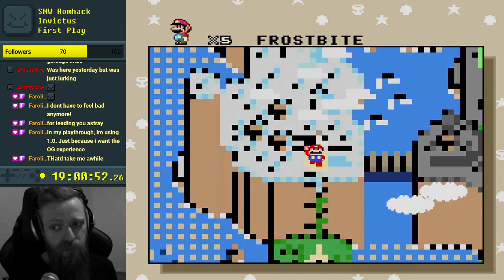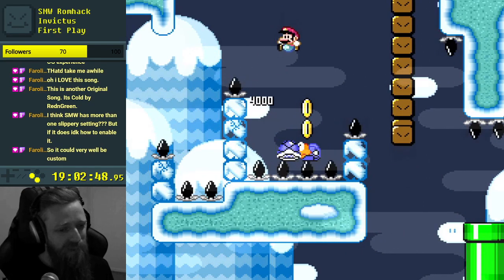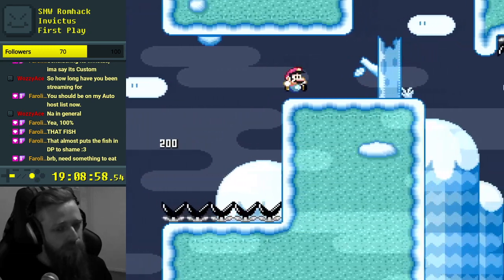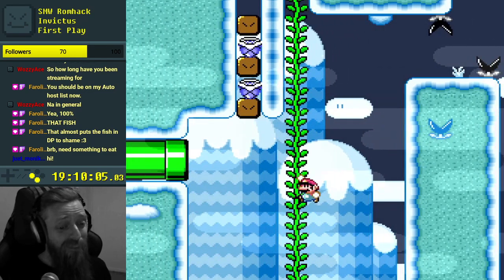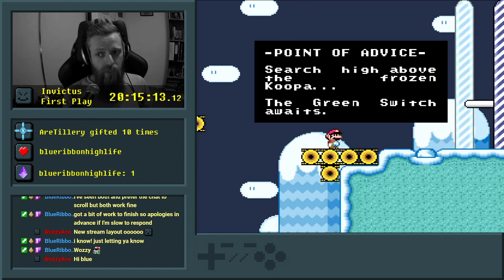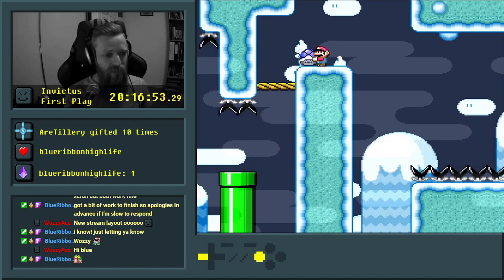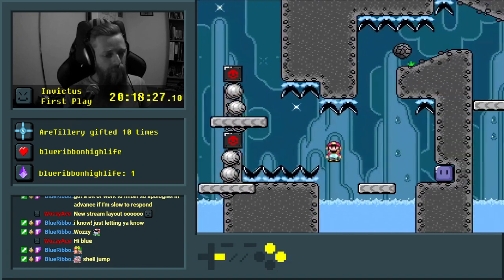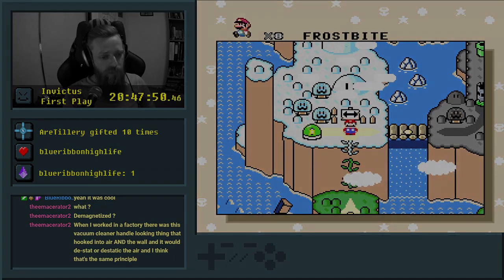SMW Invictus - 12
The ice level. Definitely one of the tamer ones until the secret exit path.